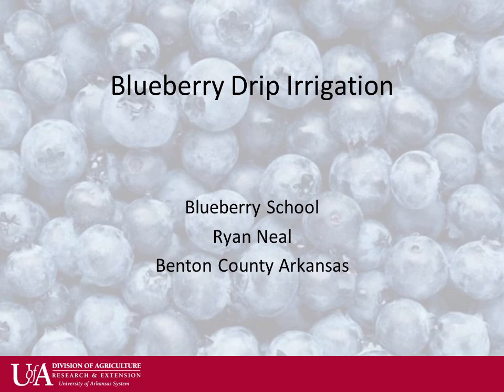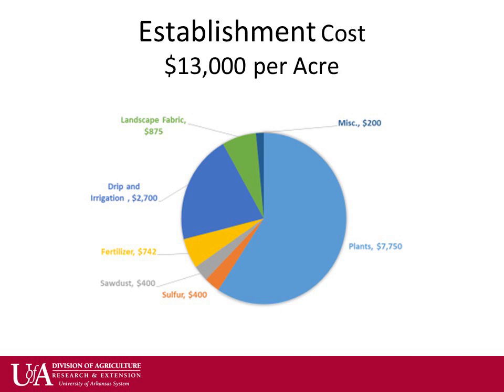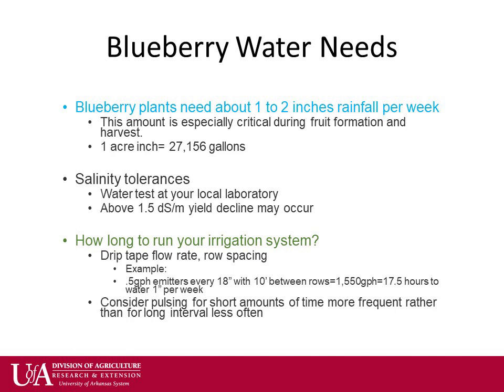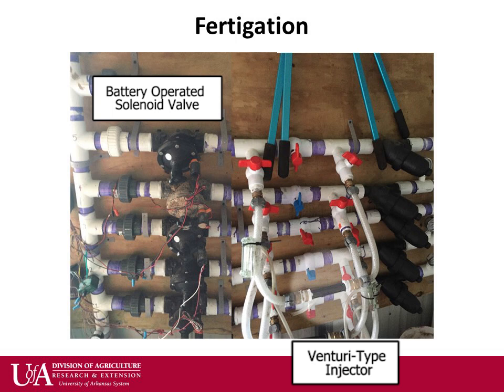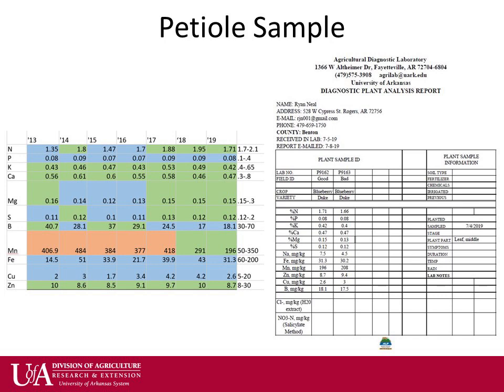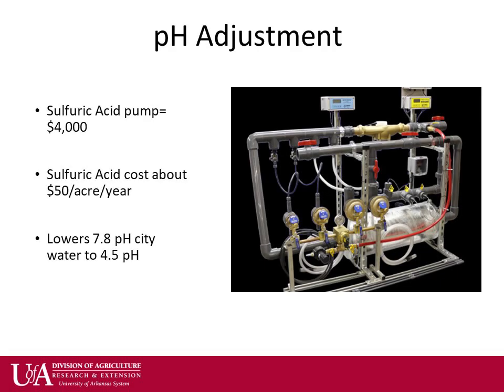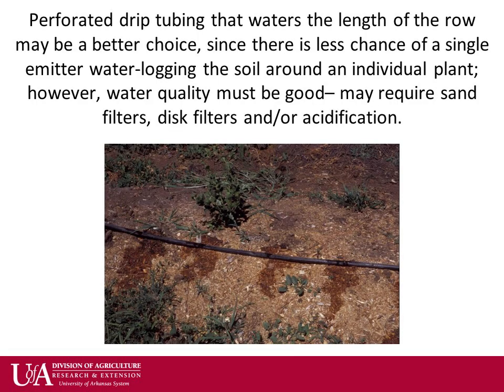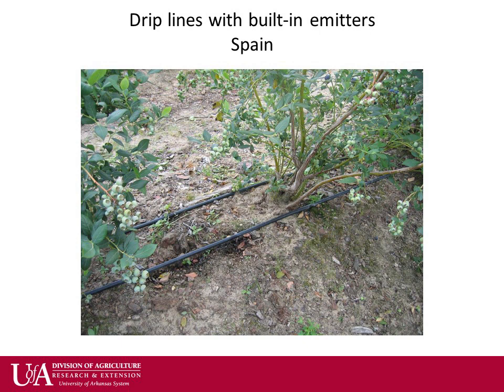Blueberry Drip Irrigation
Check out the third session of our 2019 Blueberry School Webinar series with county agent Ryan Neal as he talks about his experiences with drip irrigation as a blueberry grower!

Narrated by: Ryan Neal, Benton County Agent, University of Arkansas Cooperative Extension Service